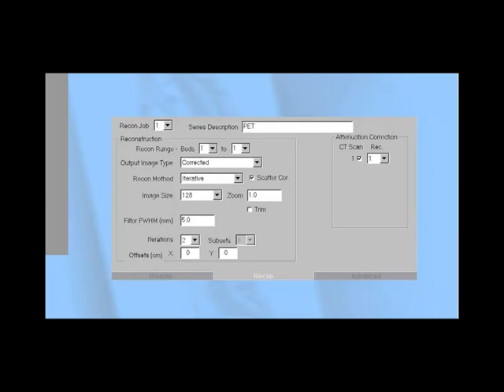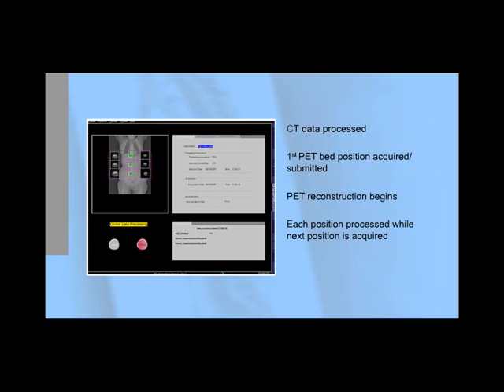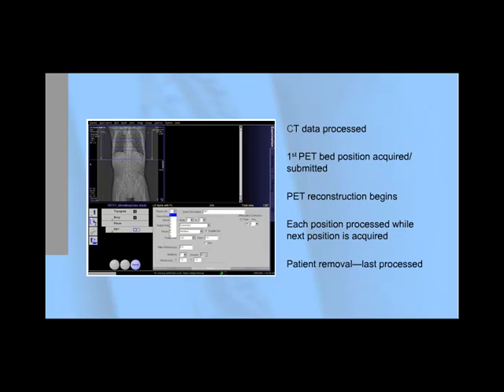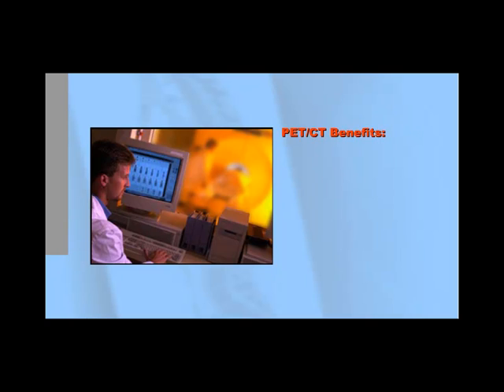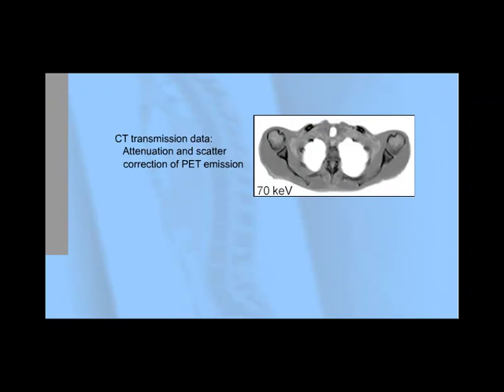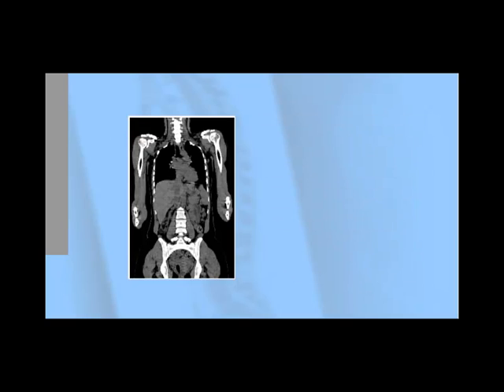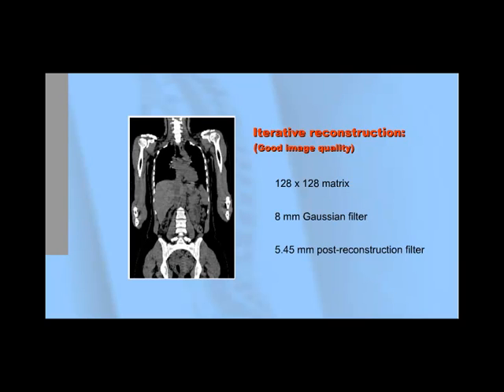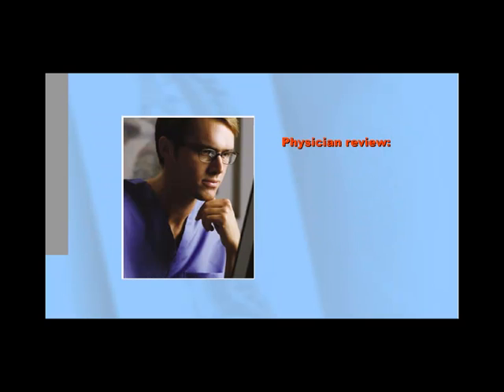PET Reconstruction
A simple review of how to reconstruct PET images.